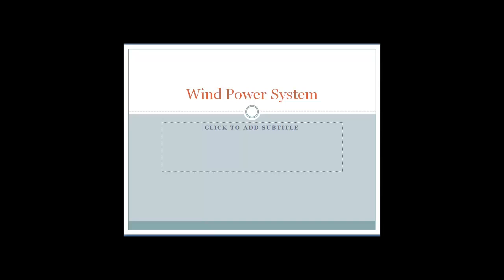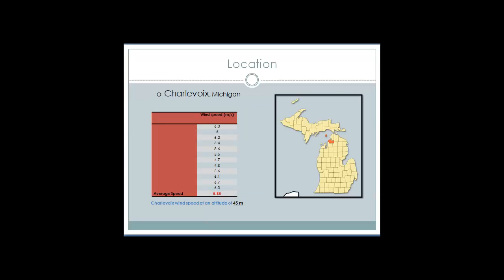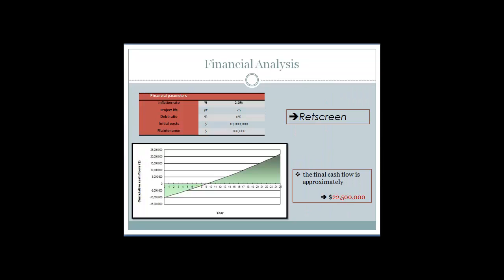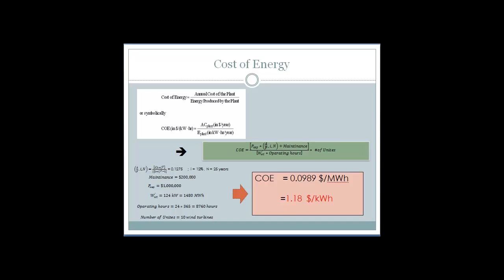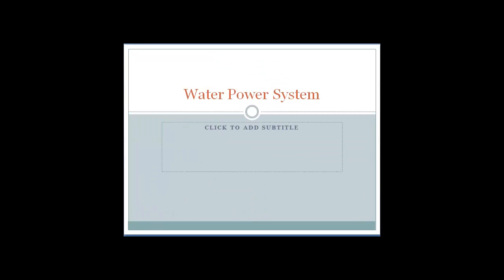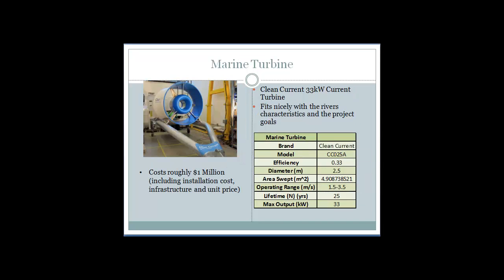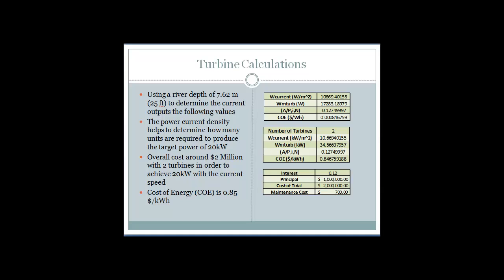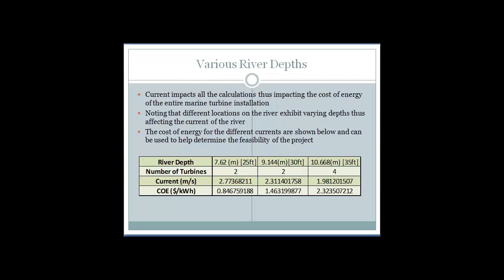ME 417 Project 3 Alsinan Ferguson